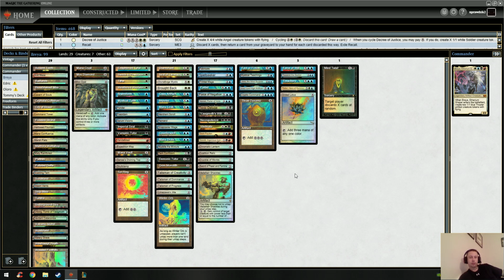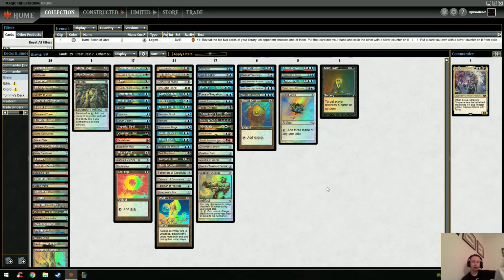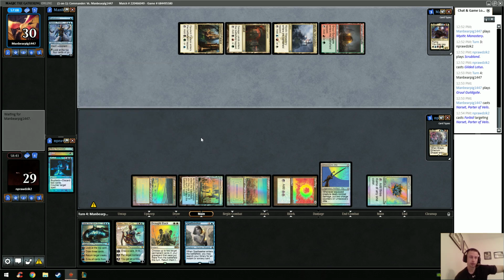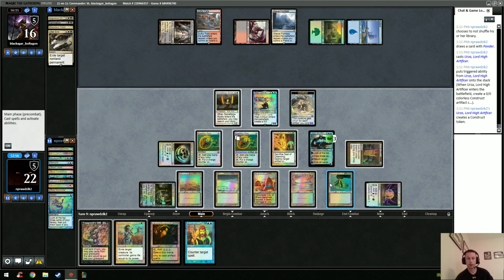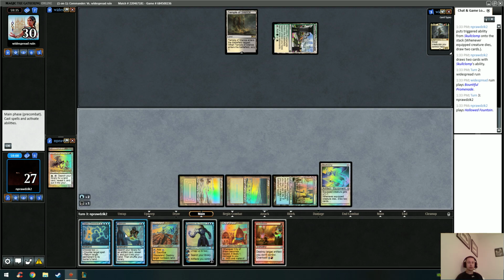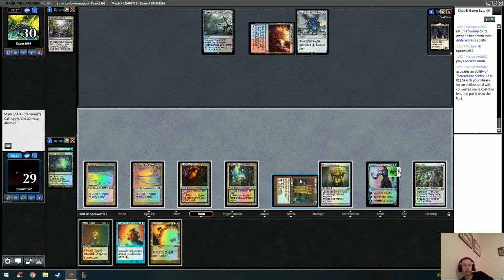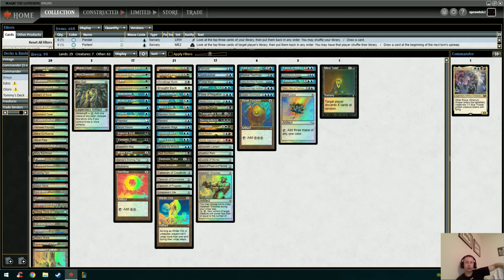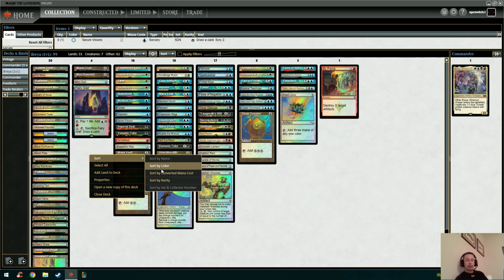Breya (MPL) - "Real Time Game-play" (08AUG2019)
I work through some games and deck choices in real time.